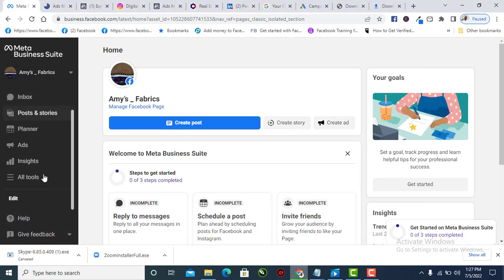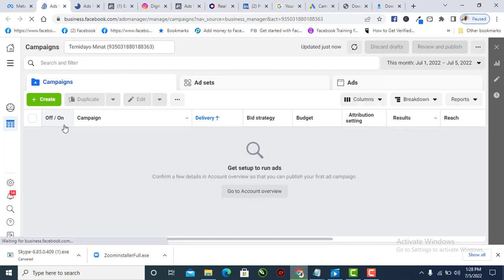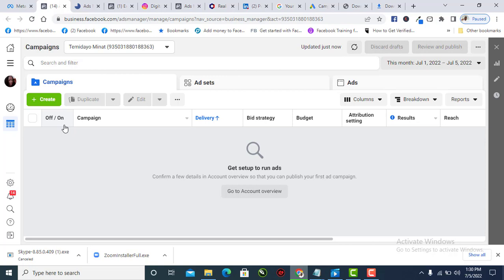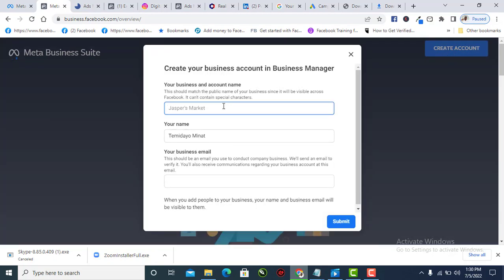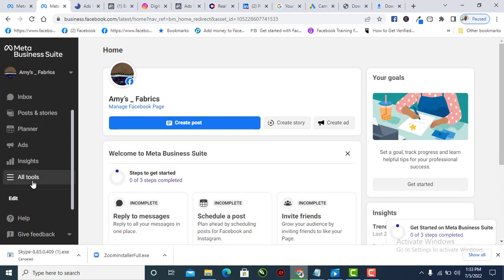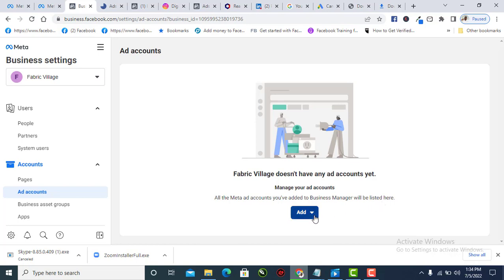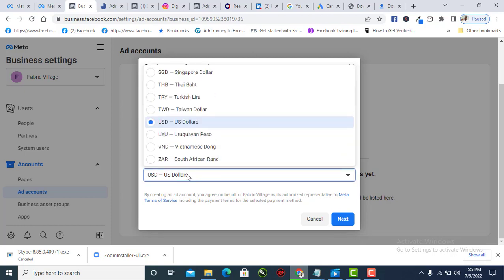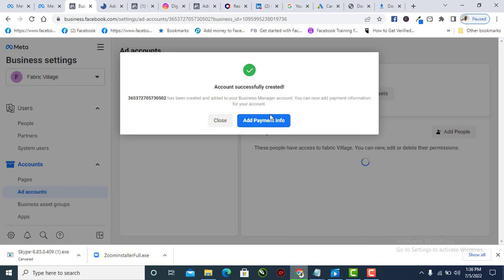Don’t run another Facebook ads until you watch this 🤑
how to create a Facebook ad easily | 2022 🤑

Digitalium1
In this video, I will show you How to Easily Create a Facebook Ads Account in Just Minutes! . First, I will go over the different types of Facebook ad accounts. Next, I will show you how to create a Facebook ad account.